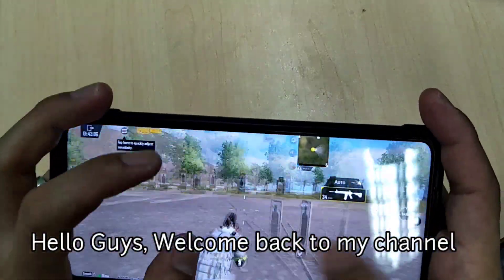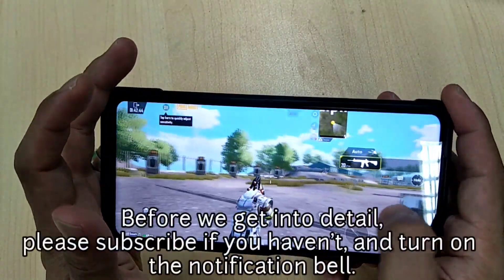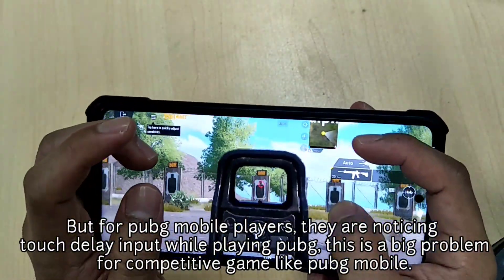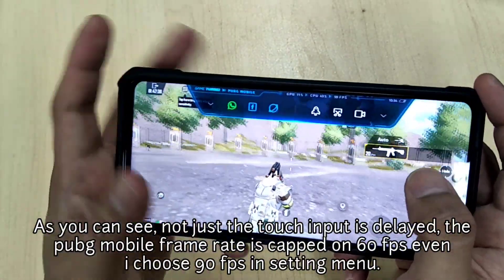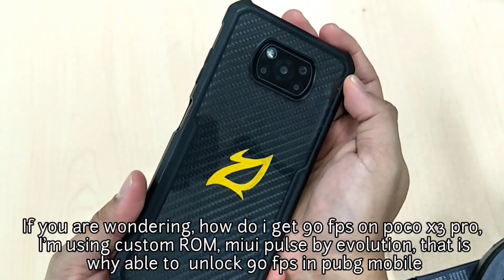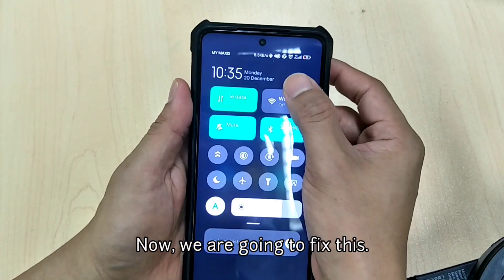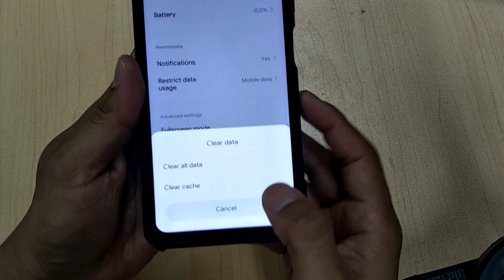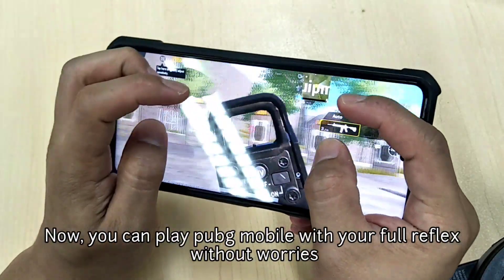PUBG MOBILE BGMI MIUI 12.5 Touch Delay Fix POCO X3 Pro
How to fix touch delay on MIUI 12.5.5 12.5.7